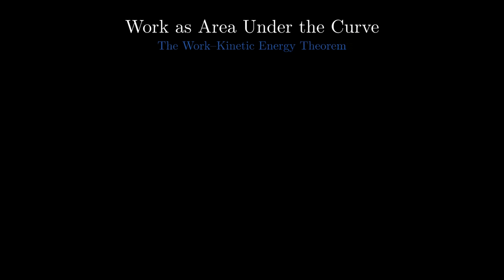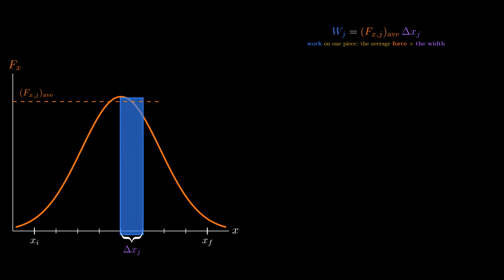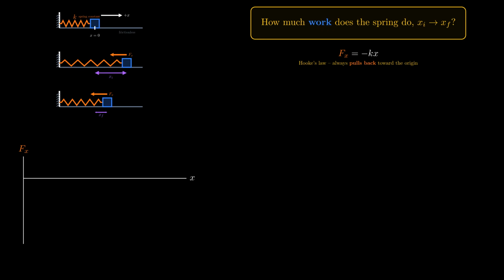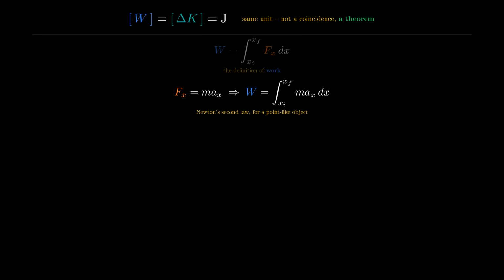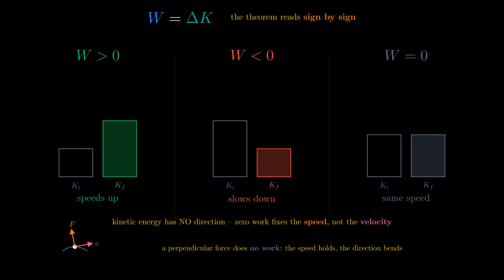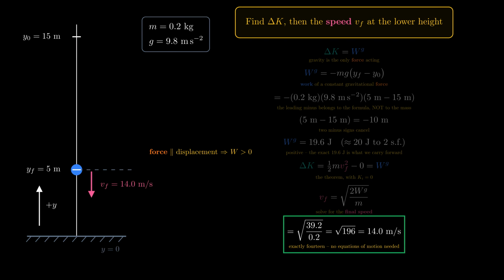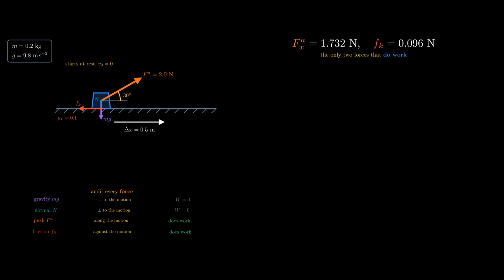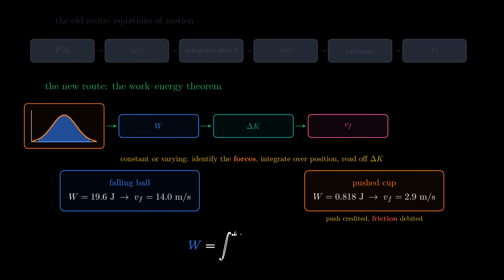Classical Mechanics | 14.4: Work as Area Under the Curve and the Work-Energy Theorem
Push a cup with a steady force and the work is one multiplication: force times distance. Stretch a spring and that recipe collapses, because the force changes at every point of the pull.

This video builds the tool that handles any force varying with position — work as the area under the force-versus-position curve — and then proves the payoff. The work-kinetic energy theorem says the total work done on a body equals the change in its kinetic energy, replacing a full integration of the equations of motion with a single number.

Key concepts covered:
- Work for a force that varies with position: dividing the path into thin rectangles
- The Riemann sum becoming the definite integral of the force component over position
- Work done by a spring with spring constant k, and the one half k x squared result
- Deriving the work-kinetic energy theorem from Newton's Second Law
- Changing the integration variable from position to velocity
- Reading the theorem sign by sign: speeding up, slowing down, and constant speed
- Why zero work promises constant speed but not constant velocity
- Worked example: a falling ball and its speed after a ten meter drop
- Worked example: a pushed cup with an angled force and kinetic friction acting together
- Comparing the energy route to a final speed against the equations of motion